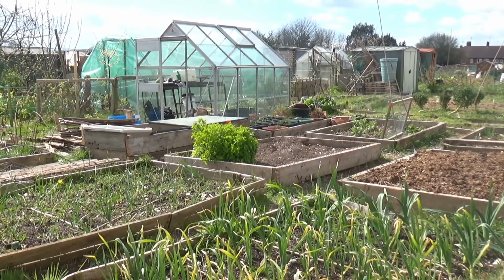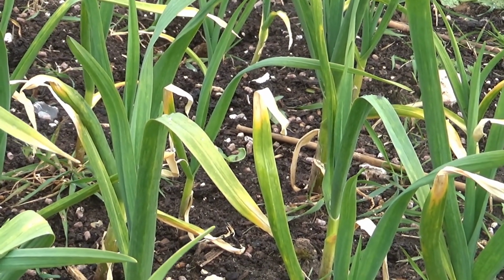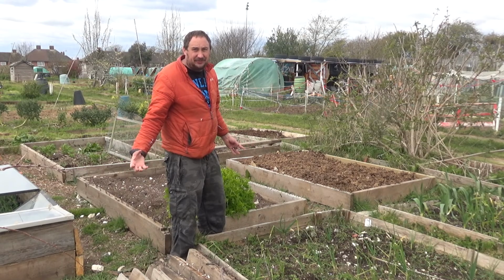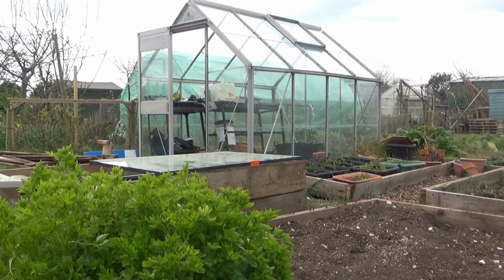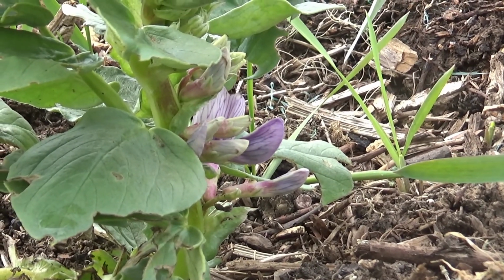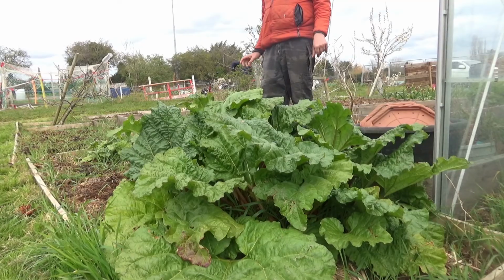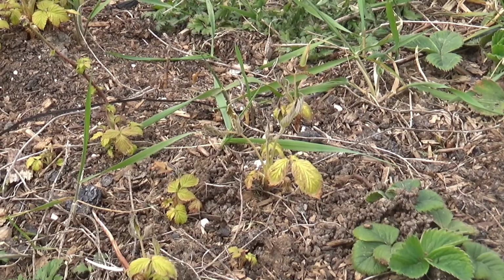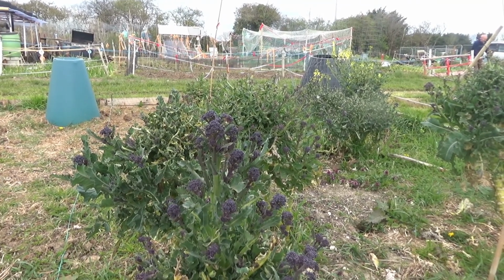Aprils allotment tour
In todays video I take you on a tour of my allotment to see what's been happening at the beginning of April